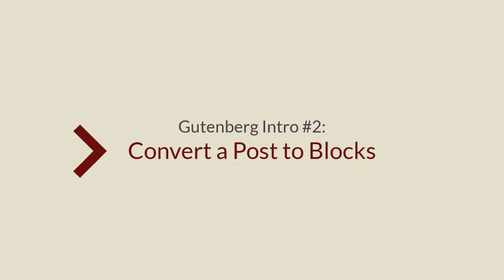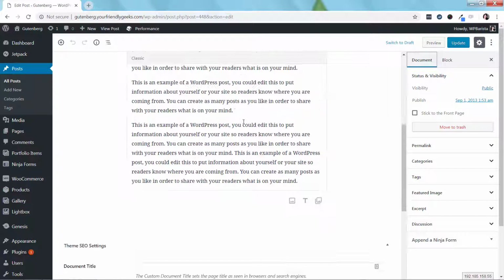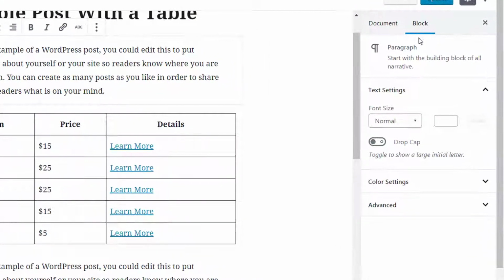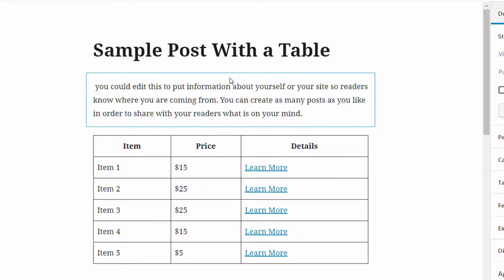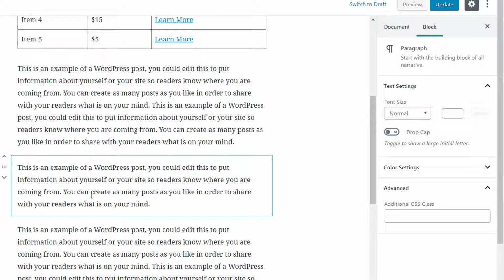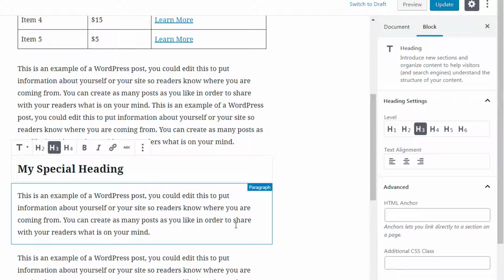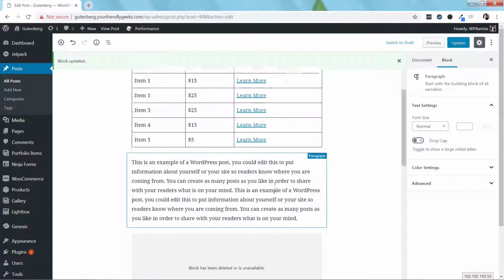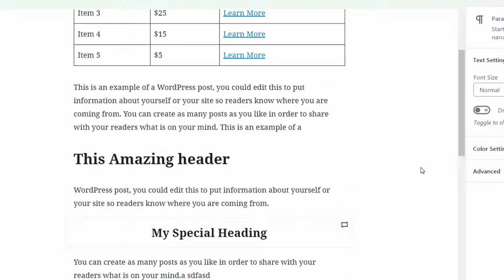Gutenberg Intro: Convert a Post into Blocks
In this tutorial we cover:
- converting a classic post into blocks
- using paragraphs
- paragraph hack
- using Headers
- adding new blocks